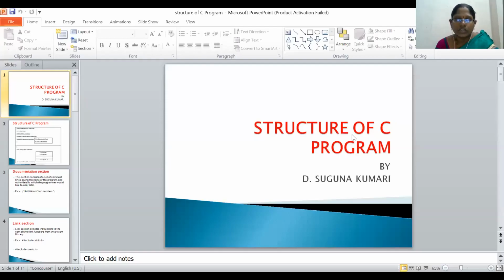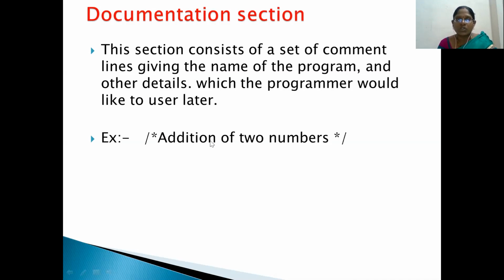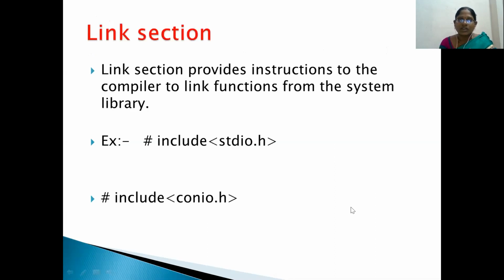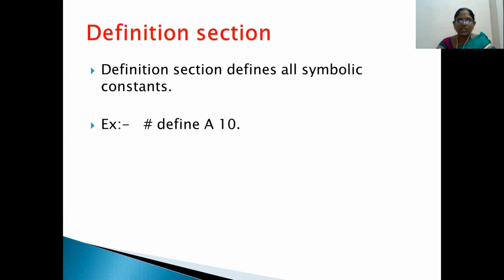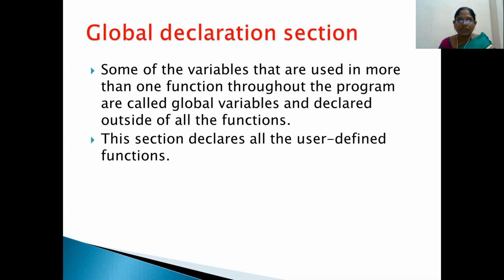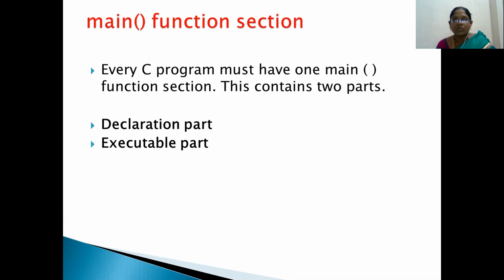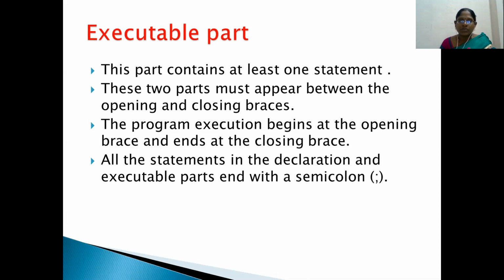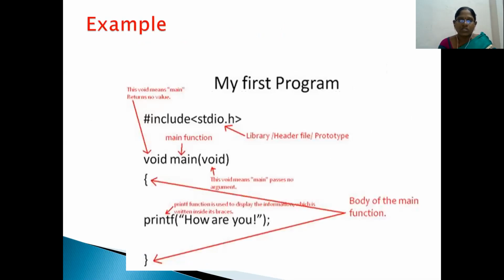structure of C program video DSK